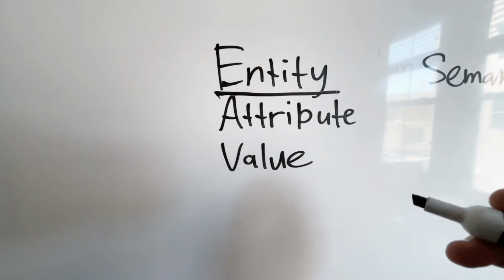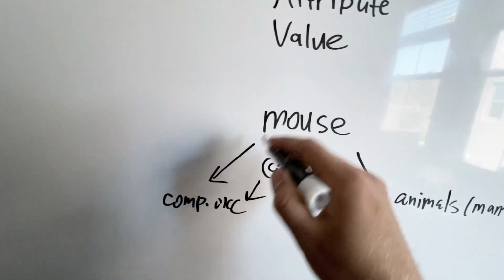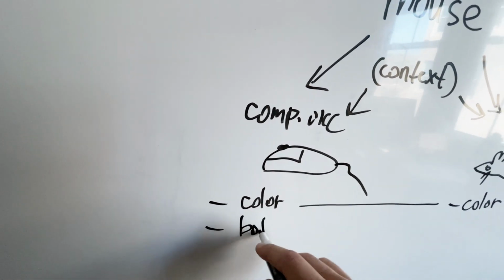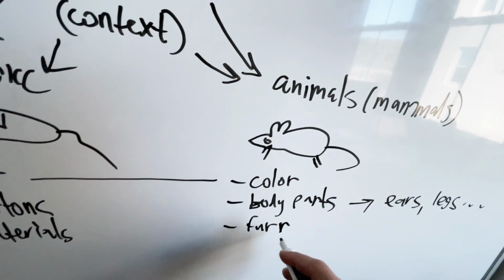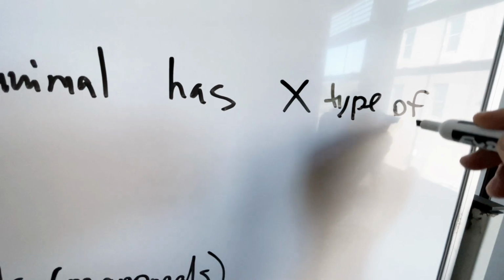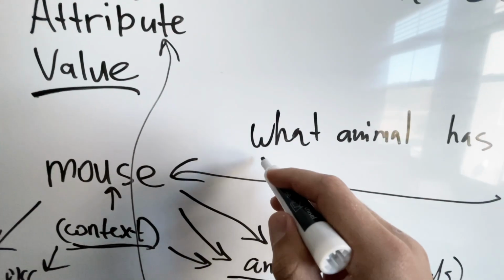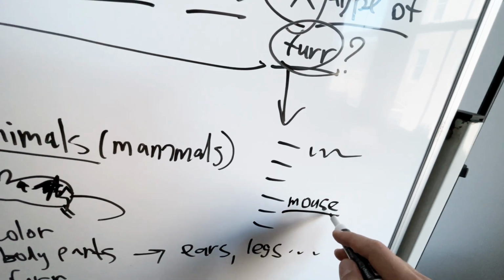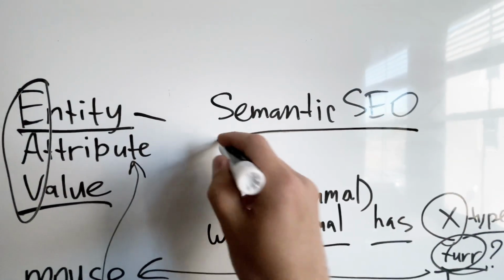How To Use E-A-V in SEO To Structure Websites So That Google Understands Them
Entity-oriented search is a massively discussed but badly understood topic in Search Engine Optimization. This video will help you uncover some of the complexities of this concept.

00:00 Intro
00:23 Word vs. Concept
01:39 Attributes & Values
03:11 How Google Retrieves Entities (Entity-Seeking Queries)
05:13 Contextual Search & Sequential Queries In Entity SEO
06:01 Outro